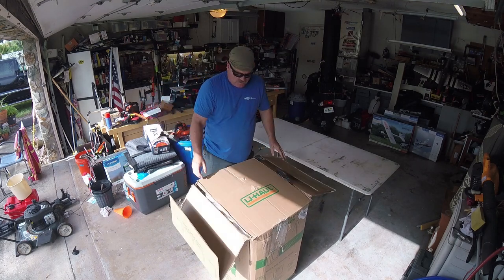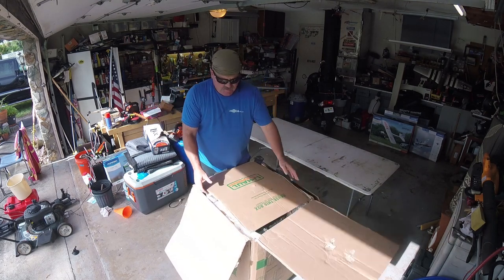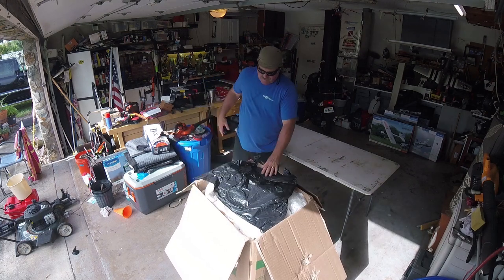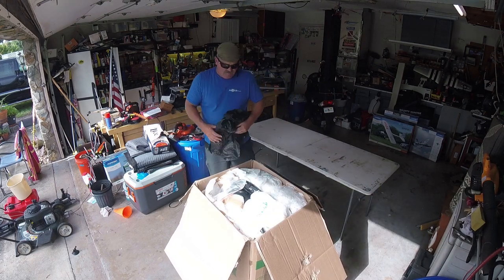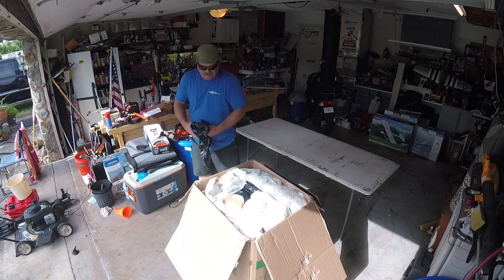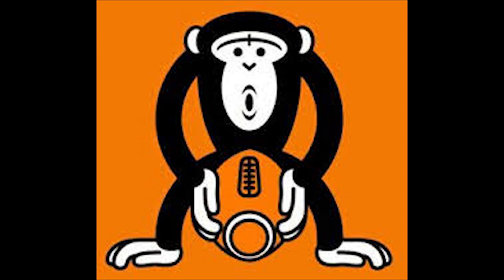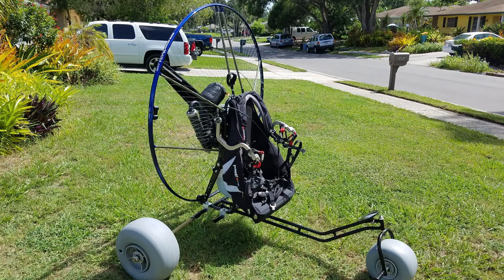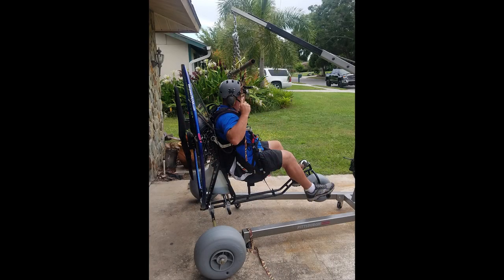I GOT MY PARAMOTOR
After saving up and waiting for an eternity, I finally recieved my paramotor!!!